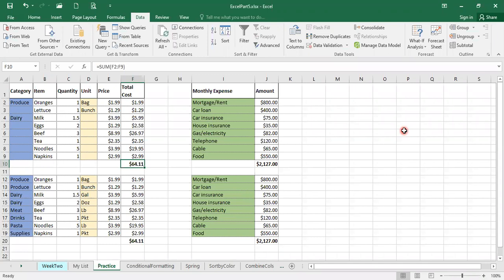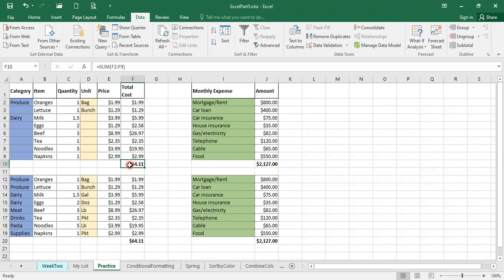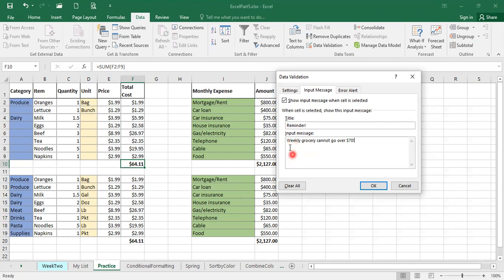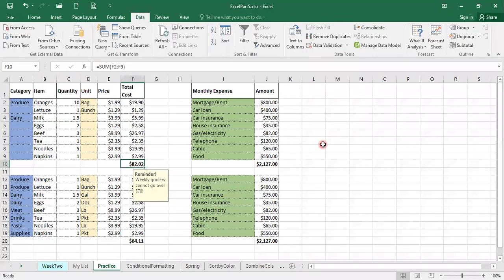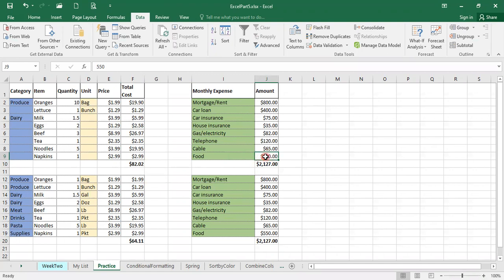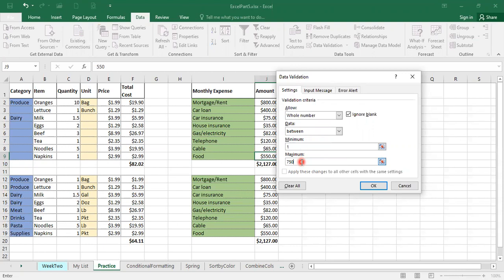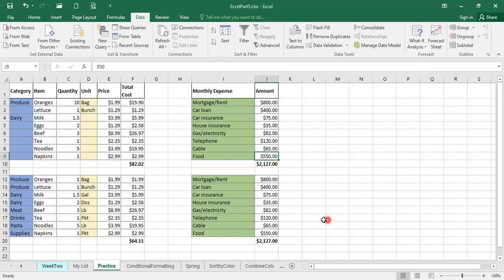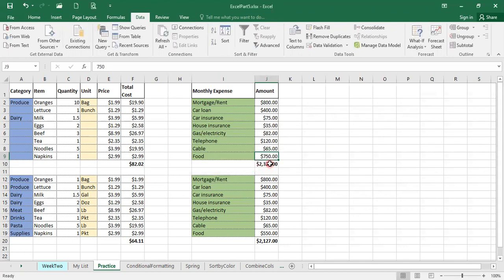Excel 5 Segment 4 – Input Message and Error Alert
Electronic Services Division of the Akron-Summit County Public Library demonstrates how to create input messages (to show some instructions to the user when he/she selects a cell) and error alerts (to block the users from entering invalid data in the cell) for the user to validate the data.  For any additional assistance, please go to our Computer Training